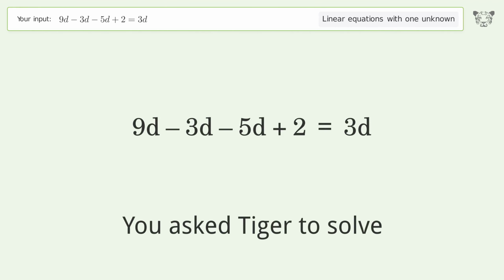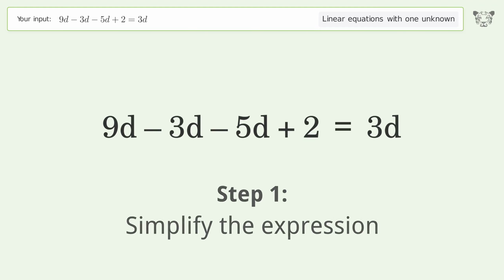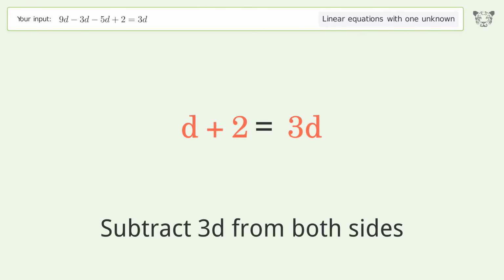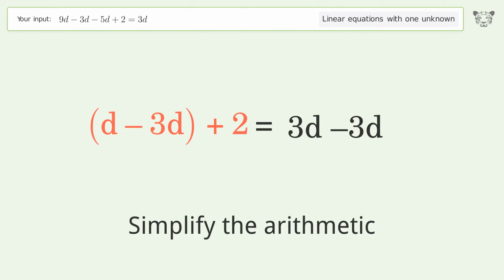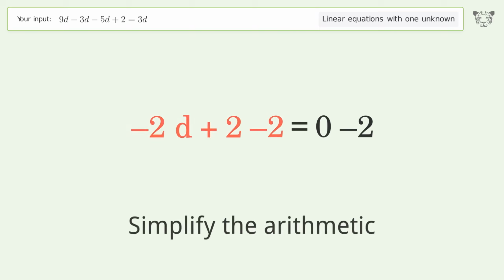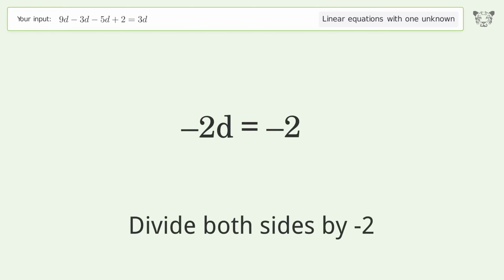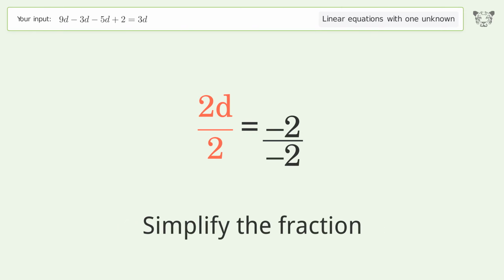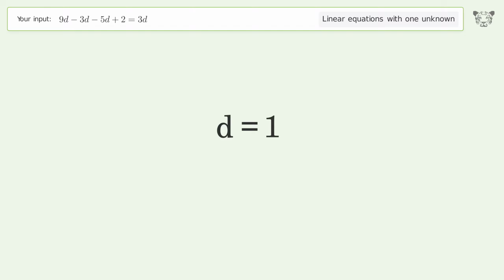Solve 9d-3d-5d+2=3d: Linear Equation Video Solution | Tiger Algebra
Struggling with 9d-3d-5d+2=3d? Watch our step-by-step video on Tiger Algebra to master this linear equation effortlessly. Also check out for more tips and tricks for dealing with linear equations with one unknown